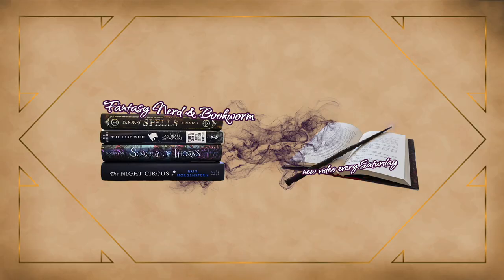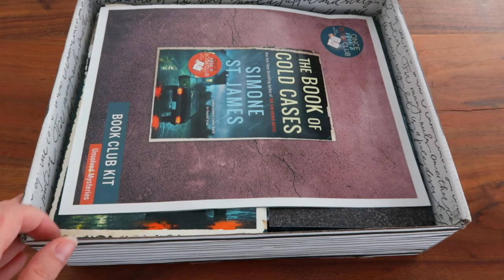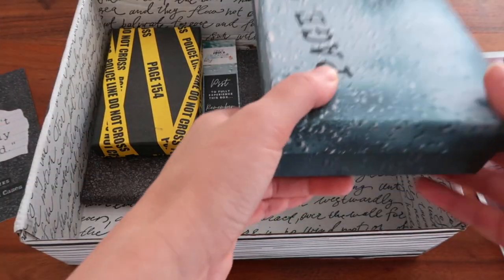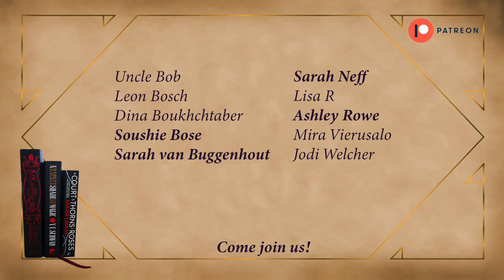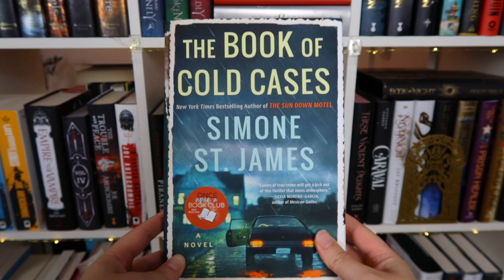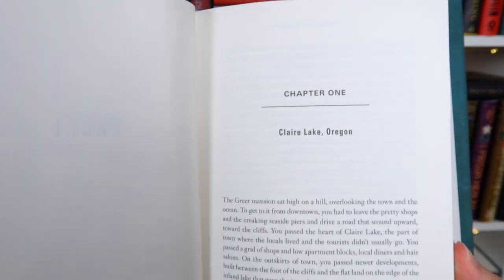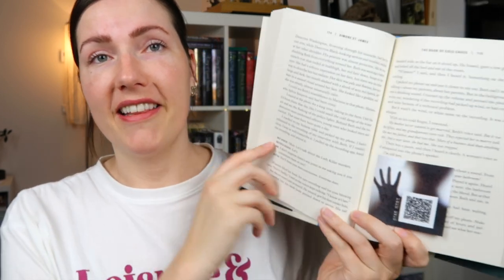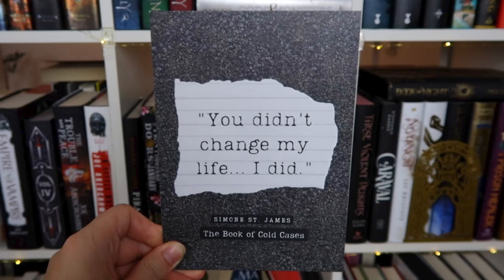ONCE UPON A BOOK CLUB Adult Box: UNSOLVED MYSTERIES🕵🏼‍♀️ | April 2022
In this video we’ll be unboxing the Once Upon a Book Club adult box with the theme Unsolved Mysteries. As always I’ve read the book so I can review it for you guys. After that we’ll open the corresponding gifts. Let’s find out what’s inside this Once Upon a Book Club box📚

Once Upon a Book Club (OUABC) is a unique, interactive online community that offers a monthly subscription service where readers will receive a monthly box in the mail containing a newly released book to read for the month, along with 3-5 individually wrapped gifts. You can choose between adult and young adult. They also have special edition boxes.

We are a unique, interactive reading experience that allows our readers to 'become' the character(s), holding items they are holding and bringing the book itself to life. Our monthly read-a-longs and discussion questions included with every box allow readers to interact with other subscribers and discuss the book/gifts. It's all the wonder of a book club without leaving your living room!

In addition, our boxes are curated by women as we are a women-owned and operated company and the majority of our boxes are curated with female readers in mind, largely featuring strong female characters.

If you'd like to check out Once Upon a Book Club for yourself:

Chapters:
00:00 Coming Up
01:59 Book Review
05:26 Bookish Gifts
13:43 Extra Items
14:33 Final Thoughts